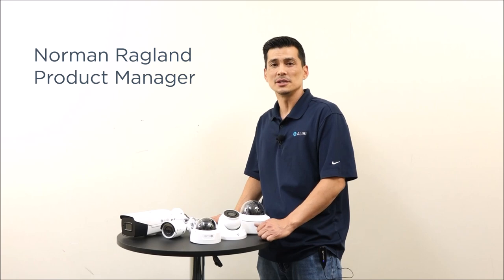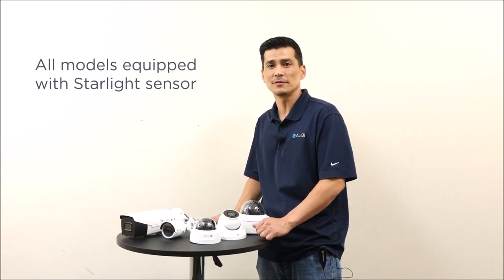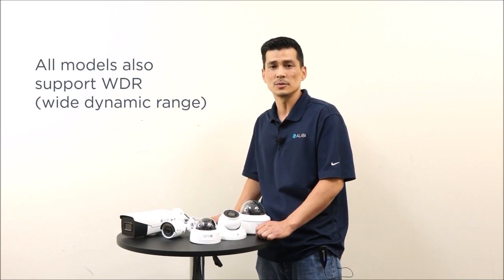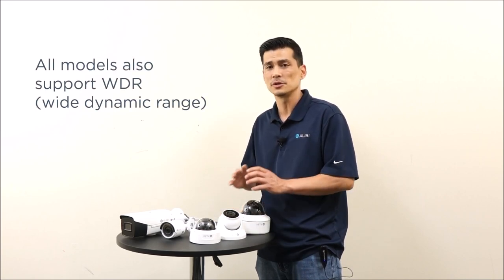Alibi 4K 8MP HD-TVI Video Security Cameras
Alibi 4K 8.0 Megapixel HD-TVI security cameras offers crisp, detailed 4K resolution video as they are equipped with an 8.0 MP High-Performance CMOS.